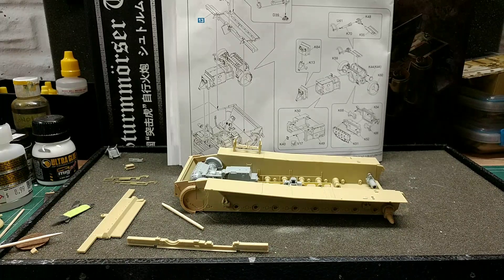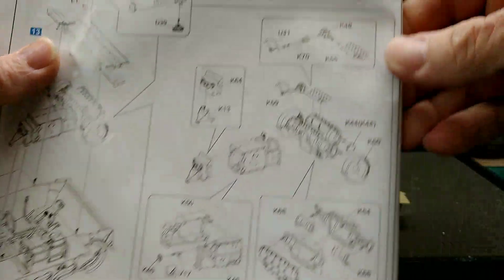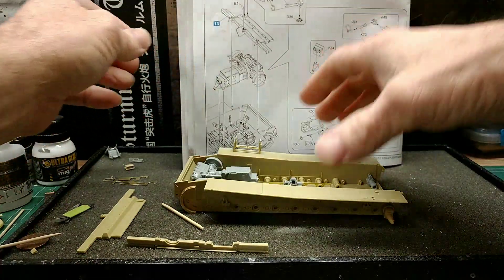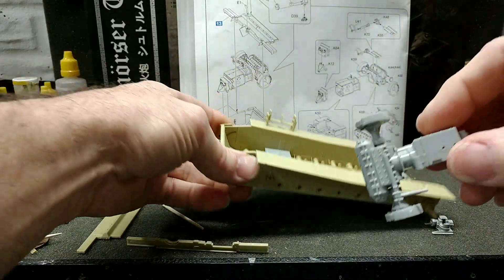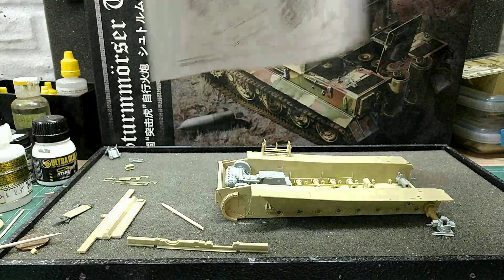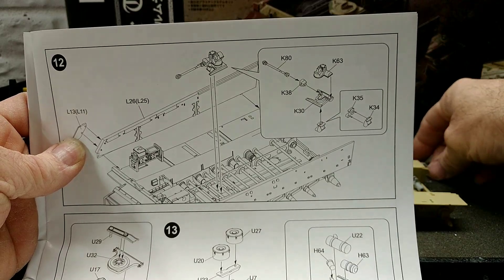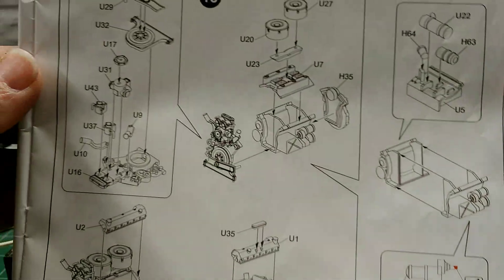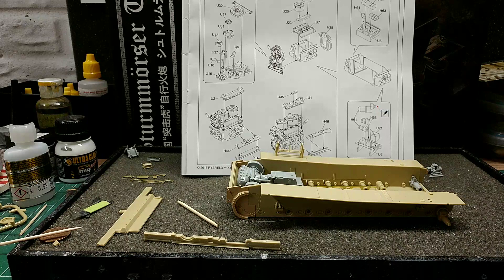Sturmmorser Tiger RFM 1/35 RM-5012 update 10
Quick update
Sturm tiger